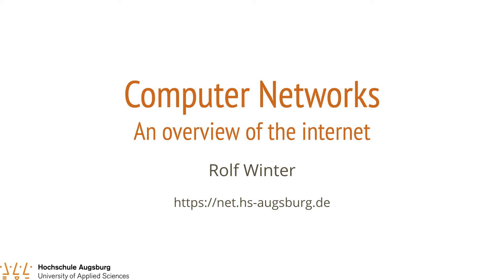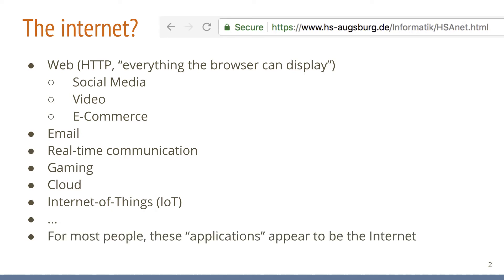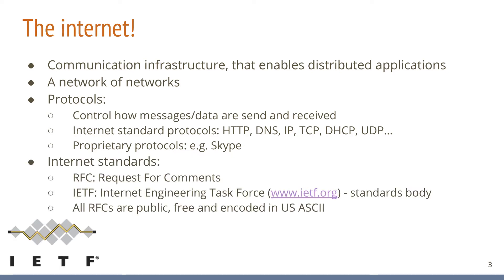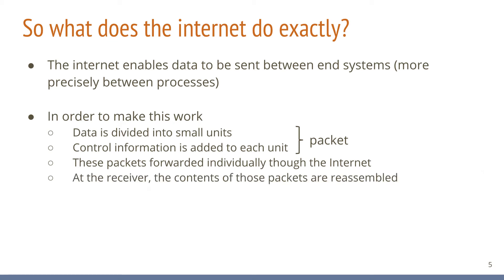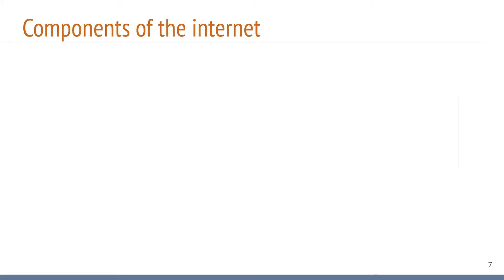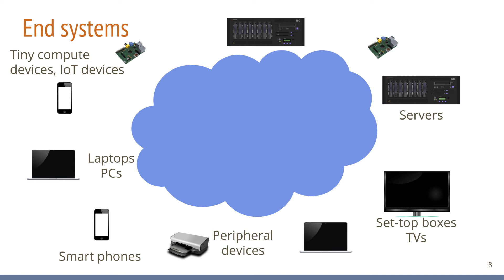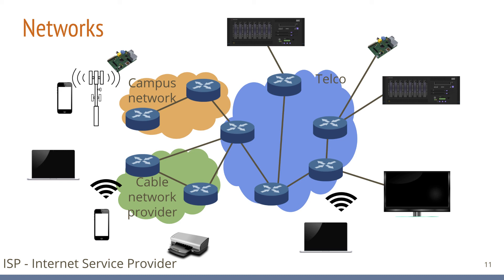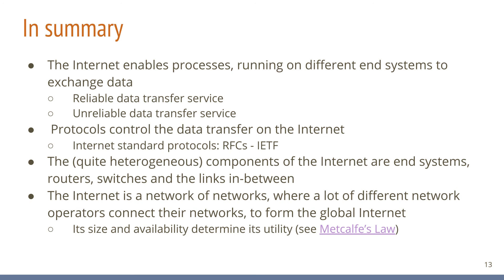(#1) An introduction to the internet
Nearly everybody is using it daily, many of us constantly really. But what exactly is the internet? This video tries to answer this question on a rather high level of abstraction. It explains which services the internet provides and which components it consists of.

Content:
0:00 - Introduction
0:36 - A user's perspective of the internet
2:43 - A definition of the internet
5:41 - Protocols
6:48 - Data transfer on the internet
8:31 - Services the internet offers
10:12 - The components of the internet
17:00 - Summary

This video is part of the computer networks lecture at the University of Applied Sciences Augsburg.